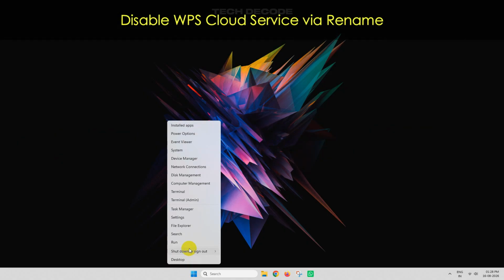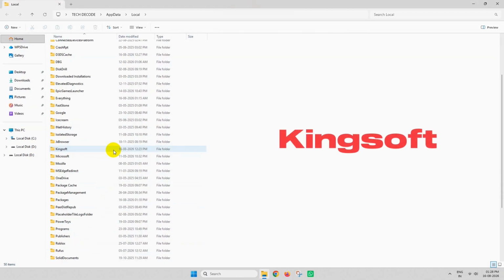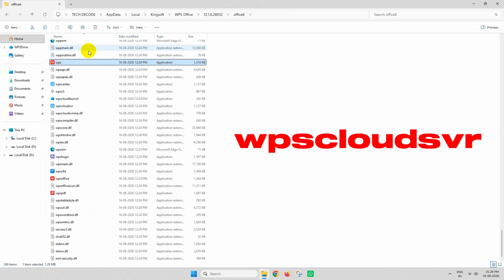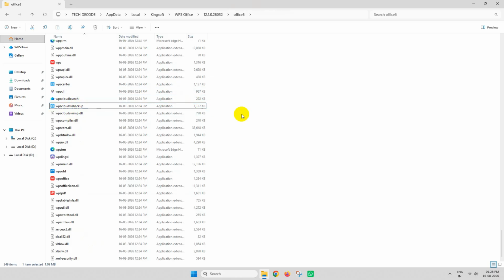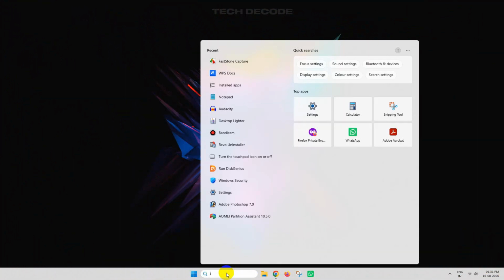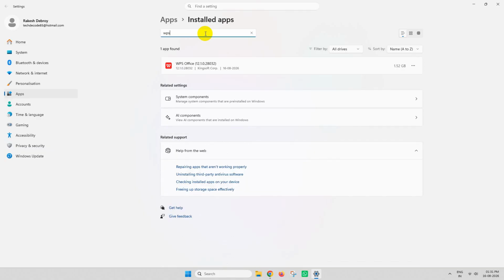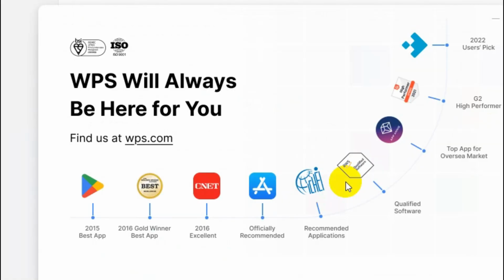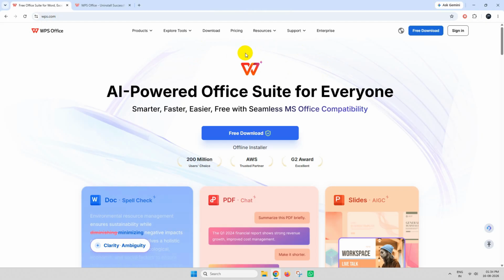Fix WPS Office Save As Confirmation Dialog Closes Automatically in Windows 11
Are you experiencing a problem where the WPS Office Save As confirmation dialog closes automatically in Windows 11? This issue can occur after a recent Windows 11 security update, which may create a compatibility conflict with WPS Office and cause file confirmation windows to be dismissed automatically. In this video, I’ve shown a simple tweak to troubleshoot the problem in Windows 11.